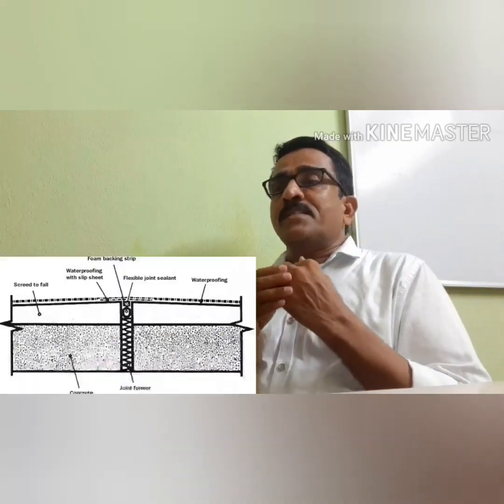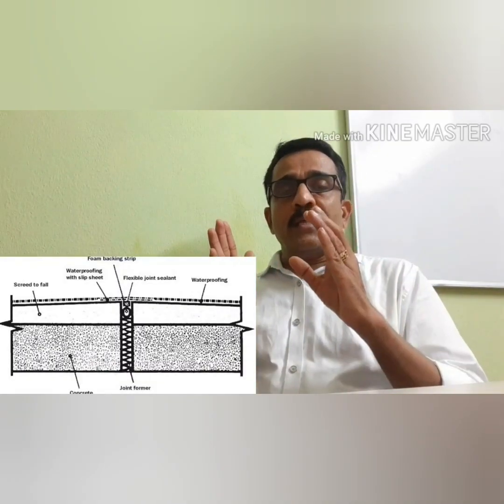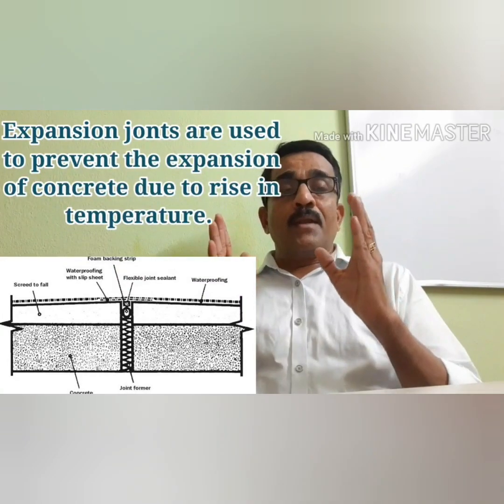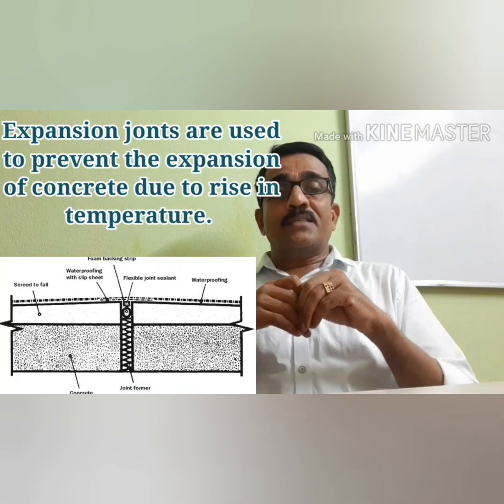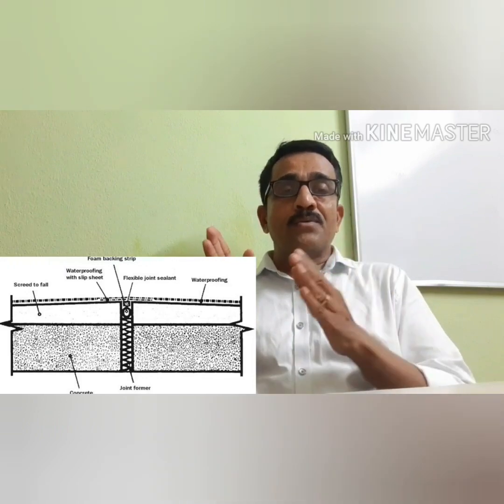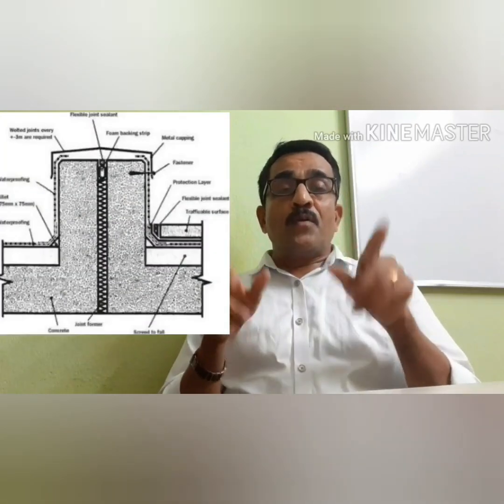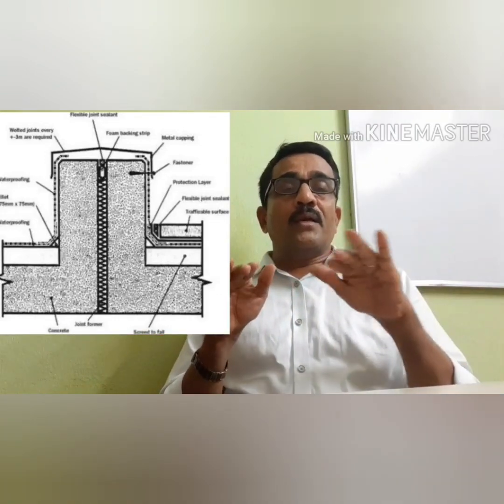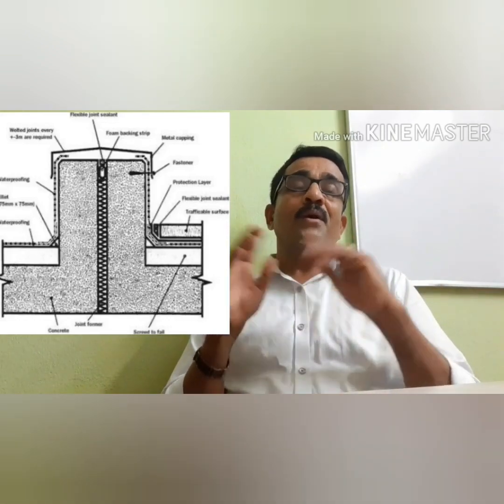Construction & Expansion Joints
Iam here with explained about joints, which are well noted terms in construction industry. This video is very useful to all who are working at project sites.
Iam very thankful to Kine master, which was most useful app to make all my videos.